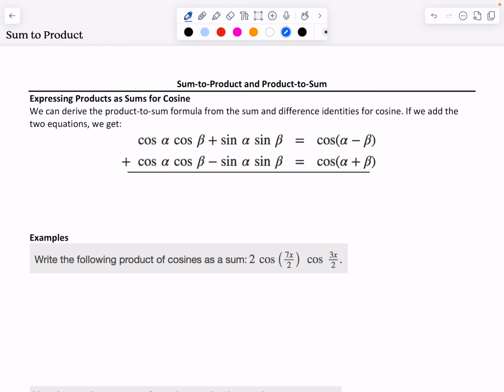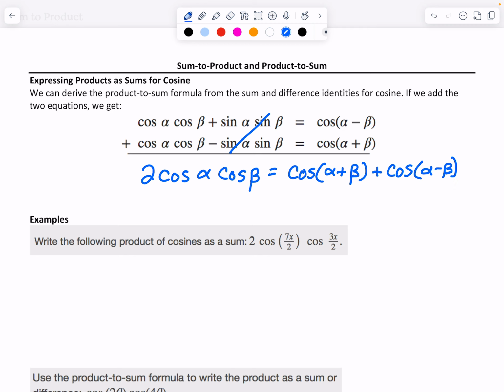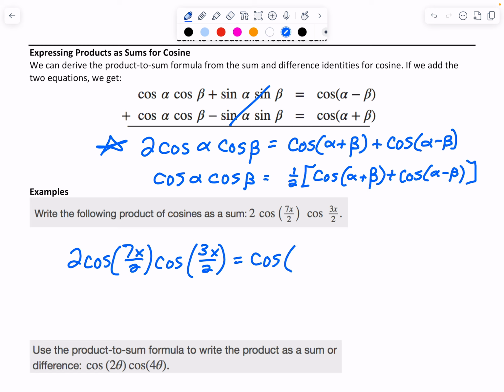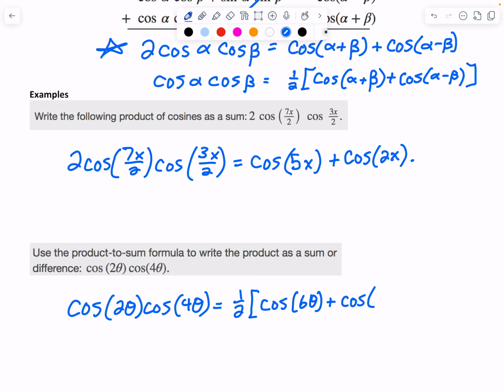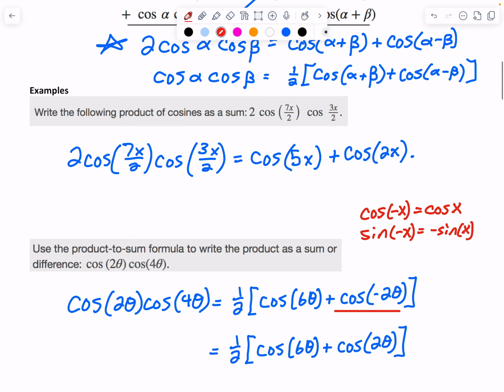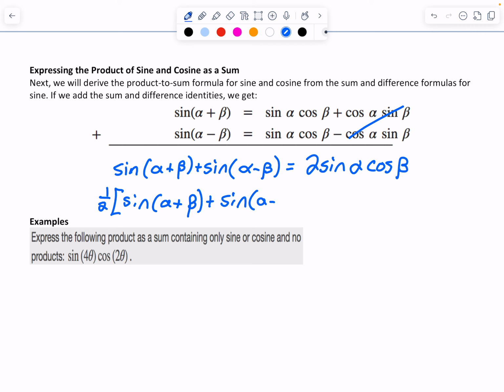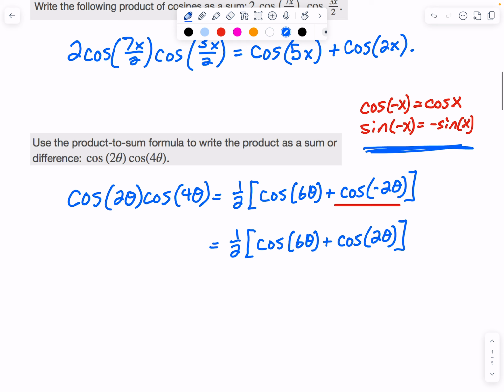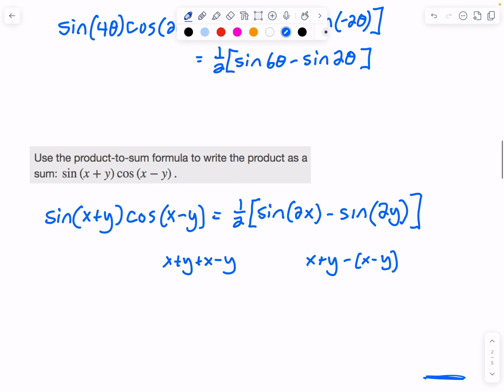Precalculus II - Unit 7 - Product to Sum and Sum to Product Part 1